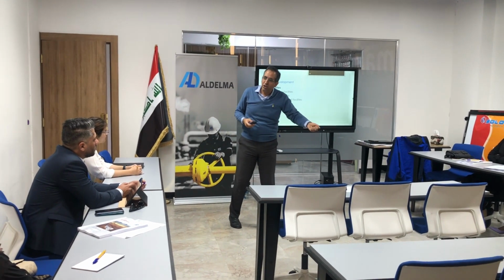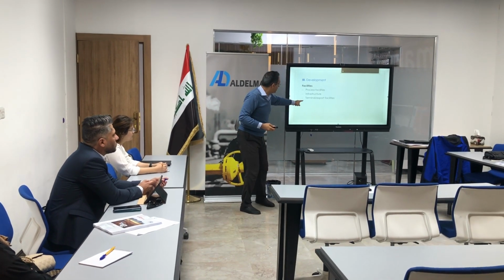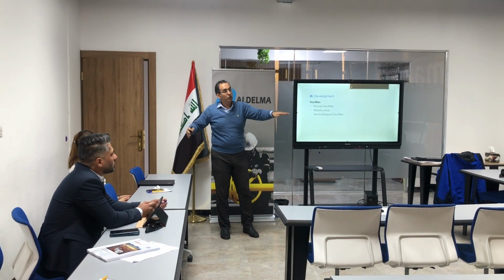Al Delma overview of the upstream business training - Kuwait Energy